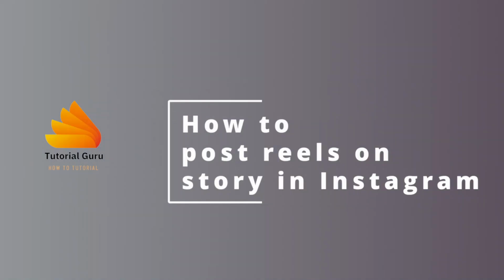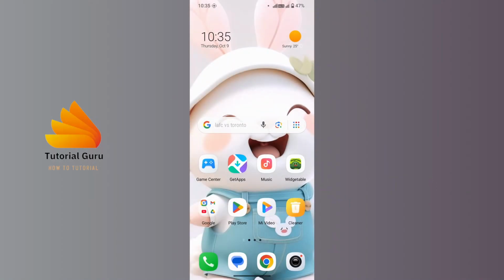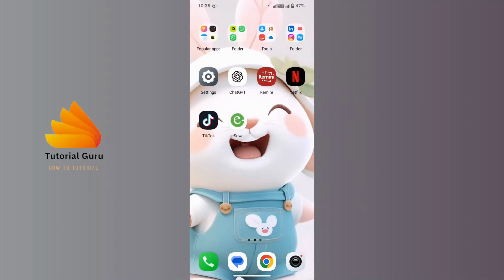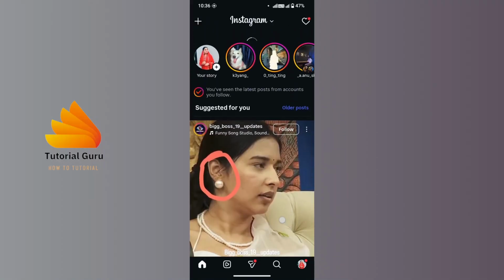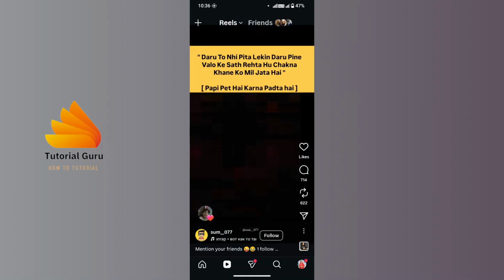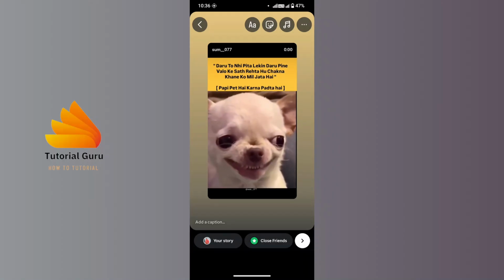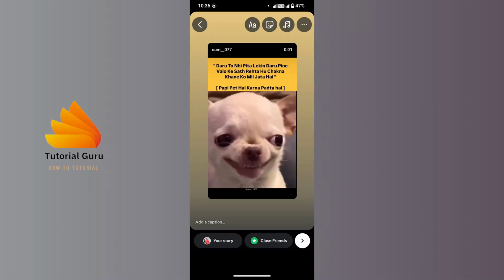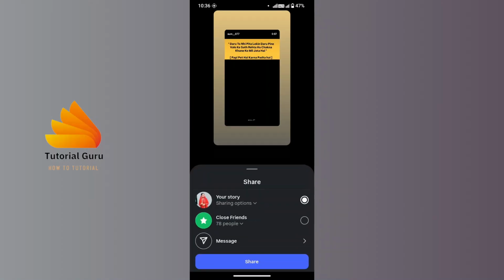How to Post Reels on Instagram Story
Want to post Instagram Reels to your Story without losing quality? In this quick and easy tutorial, I’ll show you step-by-step how to share any Reel to your Instagram Story in just a few taps.